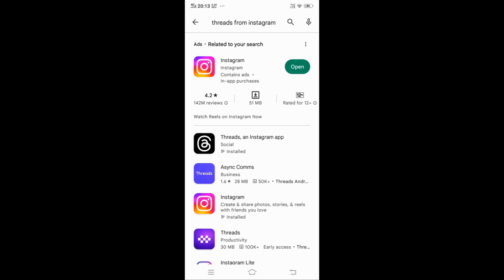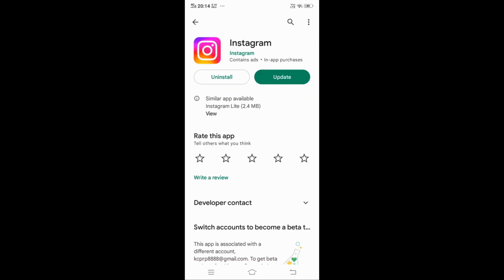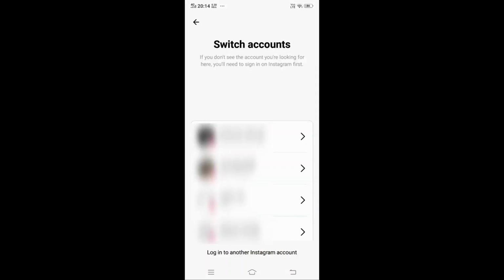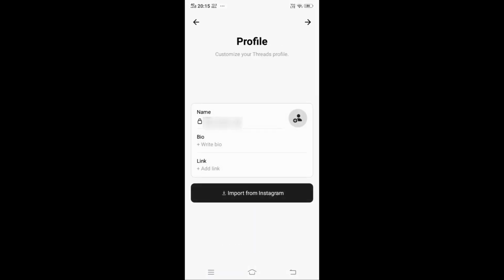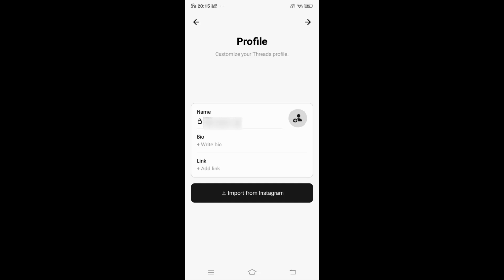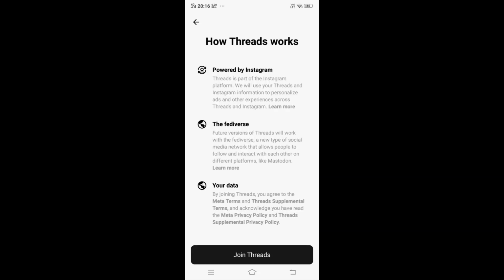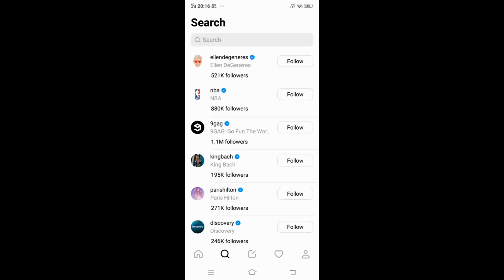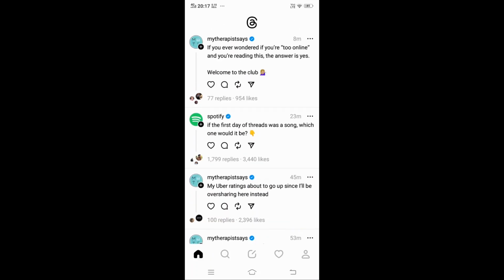How to create account and use Threads | Threads app Instagram tutorial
How to create account and use threads app instagram is shown